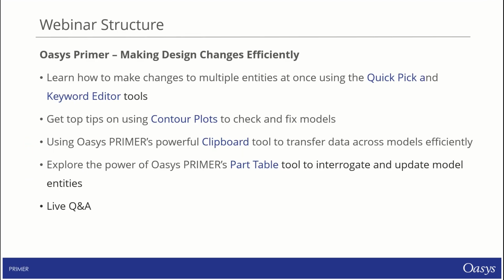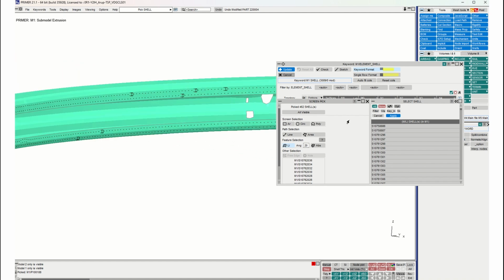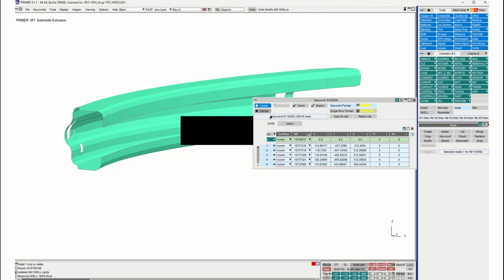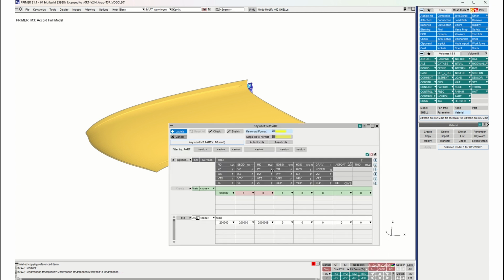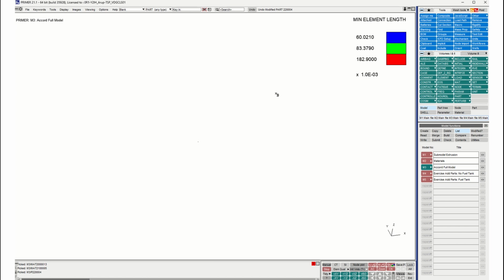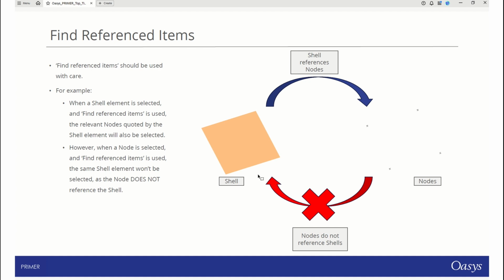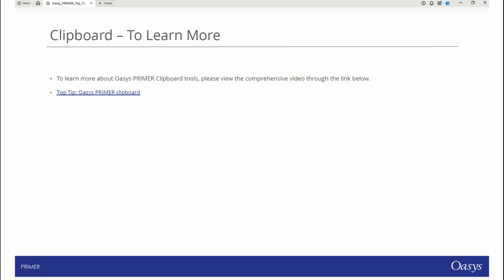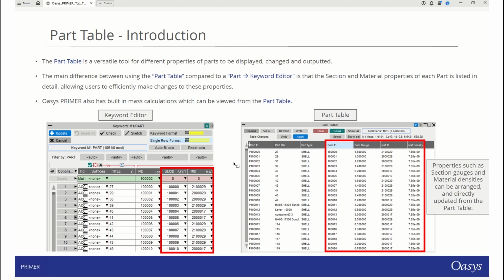Oasys PRIMER – Making design changes efficiently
-During CAE projects, day-to-day design often requires changes to multiple entities simultaneously. Oasys PRIMER offers comprehensive features and functionality to simplify and accelerate this process. Whether you need to edit existing entities, add new components, or seamlessly transfer data between models, Oasys PRIMER helps you work more efficiently and with greater confidence.
Join us for this session to discover the tools available in Oasys PRIMER that can make daily model updates more efficient.

Key highlights:
-Learn how to make changes to multiple entities at once using the Quick Pick and Keyword Editor tools.
-Get top tips on using contour plots to check and fix models.
-Use Oasys PRIMER’s powerful Clipboard tool to transfer data across models efficiently.
-Explore the power of Oasys PRIMER’s Part Table tool to interrogate and update model entities.

2:14 - Keyword Editor Introduction
4:37 - Keyword Editor Thickness Update Exercise
16:55 - Keyword Editor Material Update Exercise
25:24 - Keyword Editor Shortcuts
26:49 - Contour Plots Introduction
27:23 - Using Contour Plots to Check Models
34:57 - Clipboard Introduction
42:16 - Clipboard Exercise - Moving Items Cross Models
49:23 - Part Table Introduction
51:01 - Part Table Live Demonstration